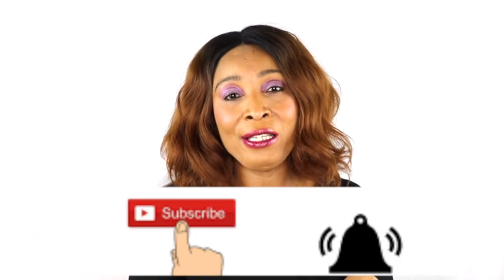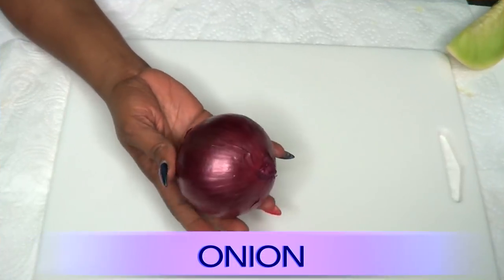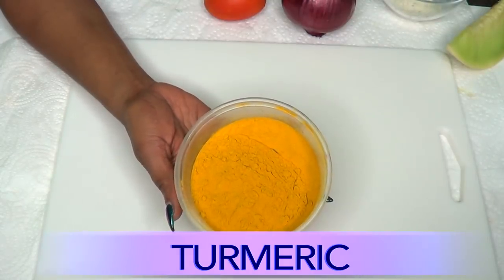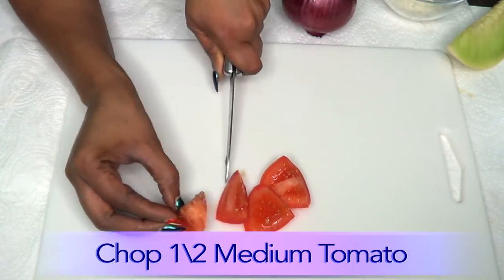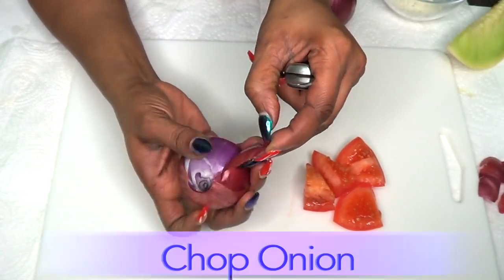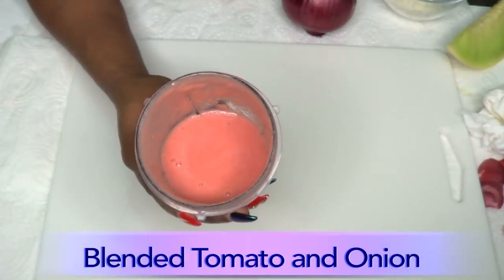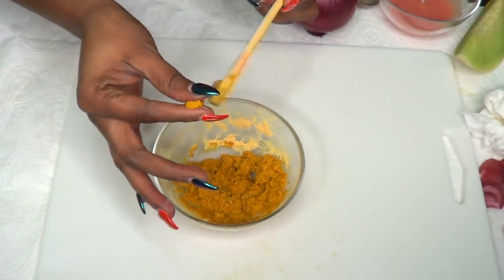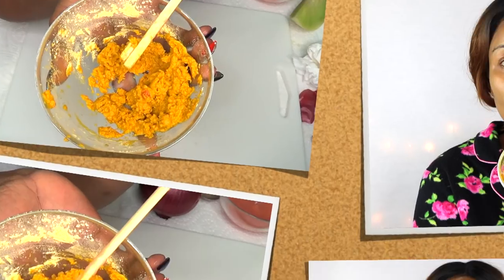HOW TO REMOVE UPPER LIP HAIR, REMOVE UNWANTED FACIAL HAIR PERMANENTLY |Khichi Beauty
HOW TO REMOVE UPPER LIP HAIR, REMOVE UNWANTED FACIAL HAIR PERMANENTLY. There are so many women with unwanted facial hair. It is often embarrassing and also a pain having to tweeze
 or shave daily. Luck for you I have a remedy for you.
 In this video, I share a facial hair remover remedy. I use all natural ingredients to create this remedy that is very effective in getting rid of unwanted hair especially on the face.

 PRODUCTS MENTION

GRAM FLOUR